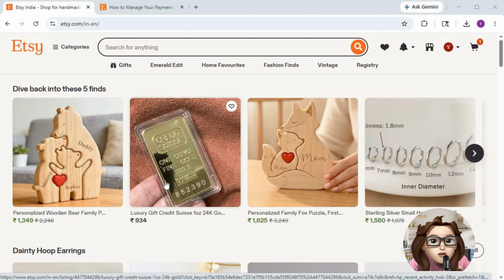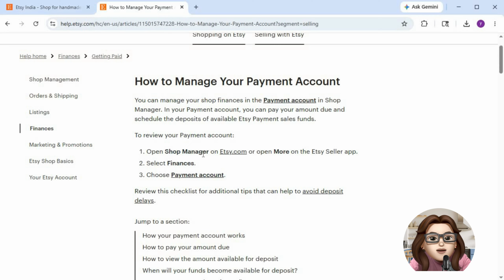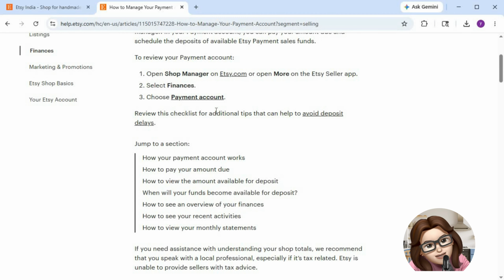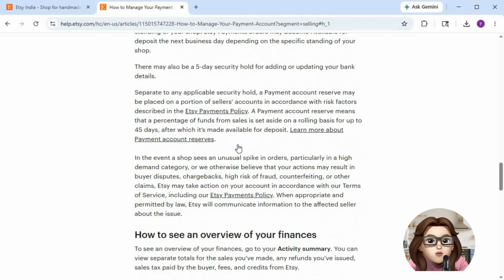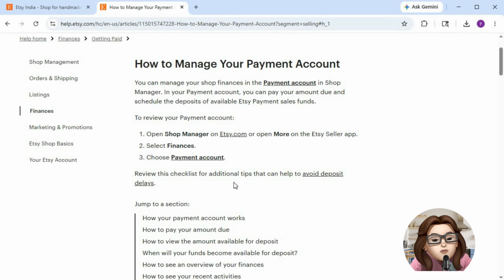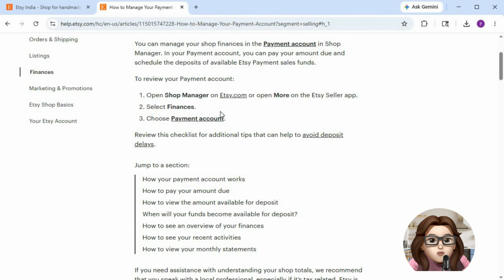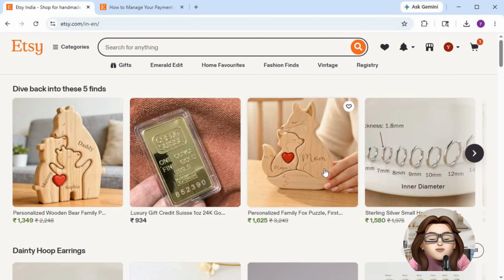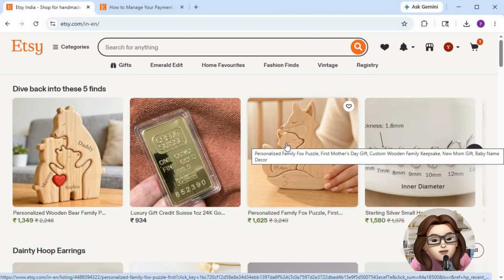How To Download Etsy Payments Sales CSV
Learn how to download your Etsy Payments sales CSV with this easy step-by-step tutorial for sellers. In this video, I’ll show you exactly how to export your Etsy sales data as a CSV file in 2026 so you can track revenue, manage bookkeeping, analyze shop performance, and organize financial records more efficiently.

Etsy Payments sales reports contain important information about your orders, payouts, transaction fees, taxes, refunds, and payment activity. Downloading this data as a CSV file makes it much easier to review your shop finances using spreadsheet tools like Google Sheets or Microsoft Excel.

In this tutorial, you’ll learn how to access your Etsy seller dashboard, open the finances section, locate Etsy Payments reports, and export your sales data correctly as a CSV file. I’ll also explain what information is included in the report and how sellers commonly use these files for accounting, bookkeeping, tax preparation, profit tracking, and business analysis.

You’ll discover practical tips for organizing sales data, tracking revenue trends, reviewing advertising expenses, monitoring fees, and importing Etsy CSV files into accounting software or spreadsheets. I’ll also explain common problems sellers face when downloading reports and how to troubleshoot missing or incomplete CSV exports.

This tutorial is perfect for Etsy sellers, handmade business owners, print-on-demand creators, digital product sellers, and anyone trying to better manage Etsy Payments and shop finances. Even if you’re completely new to Etsy reporting tools, the steps in this guide are beginner-friendly and easy to follow.

Downloading Etsy Payments sales CSV reports regularly can help you stay organized, simplify bookkeeping, monitor business growth, and make smarter financial decisions for your shop.

If you found this tutorial helpful, make sure to like the video, subscribe to the channel, and turn on notifications for more Etsy tutorials, online selling tips, eCommerce guides, and Etsy business tutorials.

This video shows you How To Download Etsy Payments Sales CSV Easily! Watch this Video till the end to learn How To Download Etsy Payments Sales CSV.

Were you able to figure out How To Download Etsy Payments Sales CSV? Share this with your friends who want How To Download Etsy Payments Sales CSV.

Problem Solved in this Video-:

What Do you Think of How To Download Etsy Payments Sales CSV?